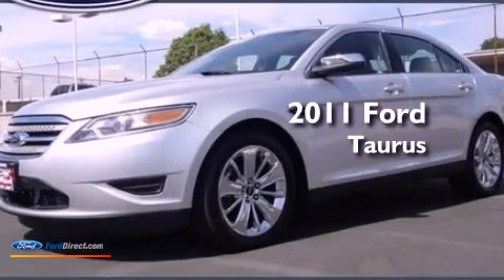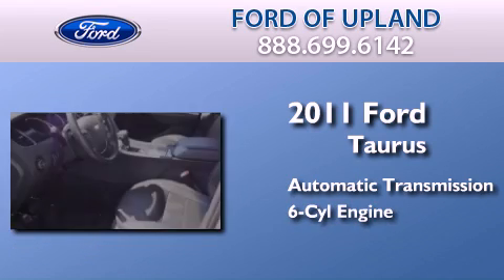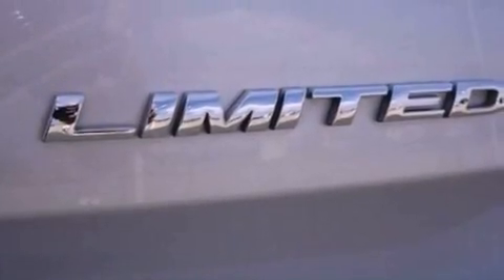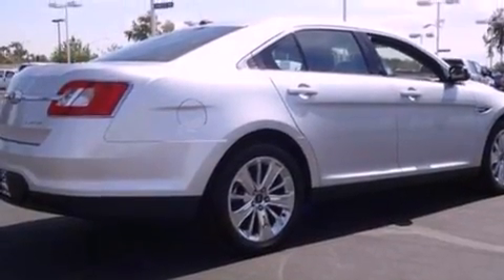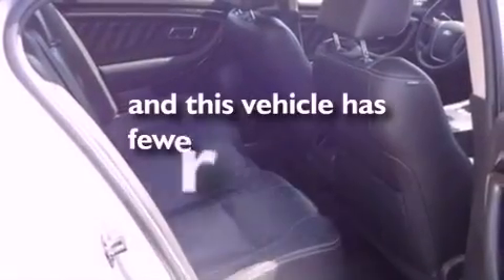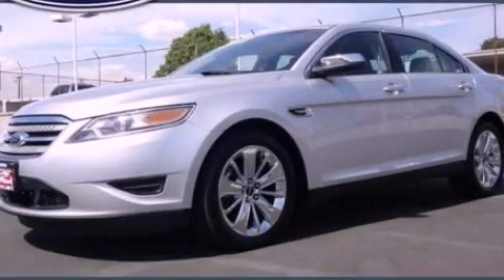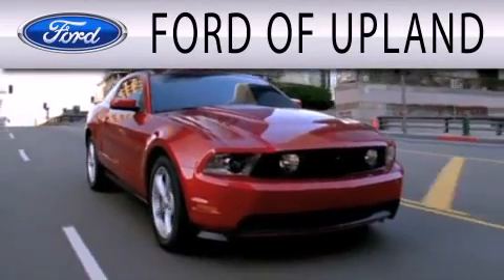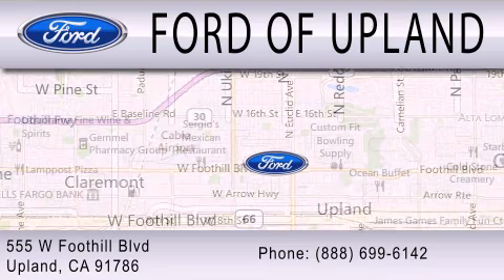Preowned 2011 FORD TAURUS Upland CA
Year : 2011
 Make : FORD
 Model : TAURUS
 Engine : 3.5L V6 24V MPFI DOHC
 Trans . : 6-SPEED AUTOMATIC
 Exterior : SILVER
 Miles : 28,687
 Interior : BLACK
 Stock : 2380R

 555 W Foothill Blvd.